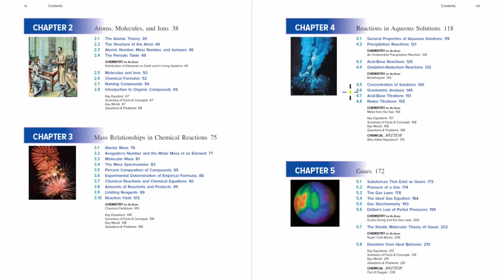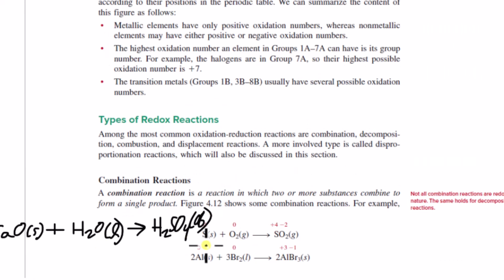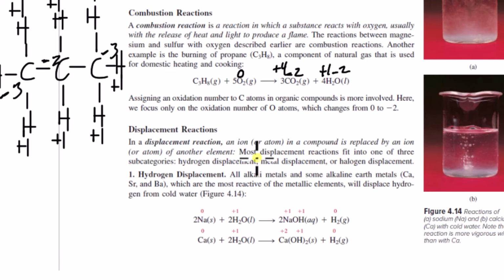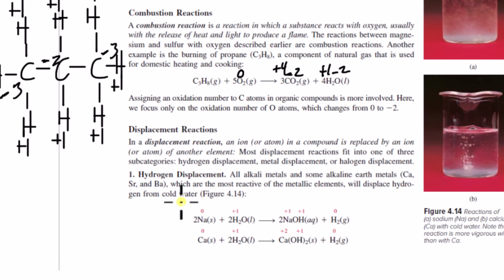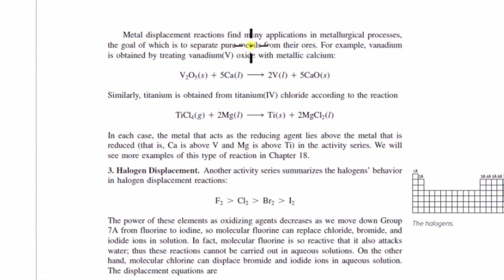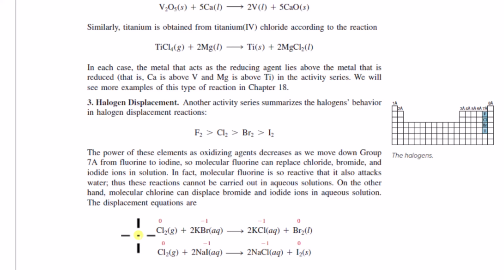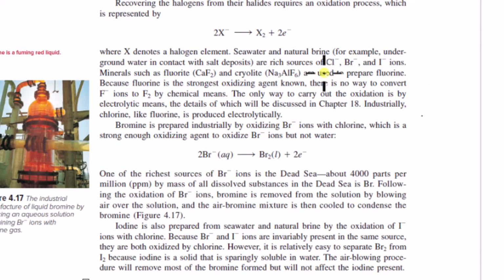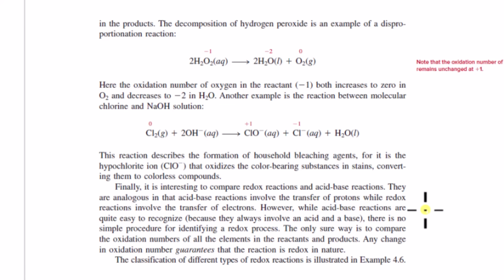Types of Redox Reactions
In this video, we discuss the most common categories of oxidation-reduction reactions: combination, decomposition, combustion, displacement, disproportionation.